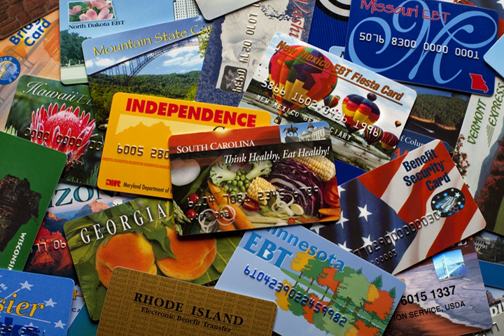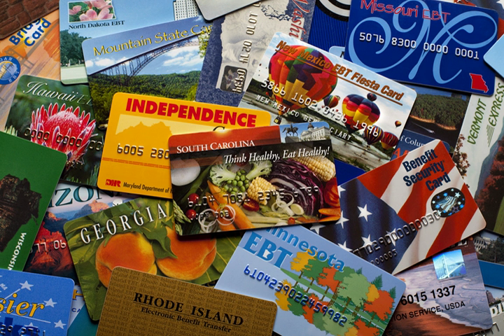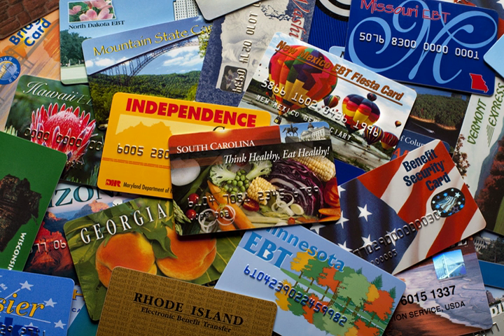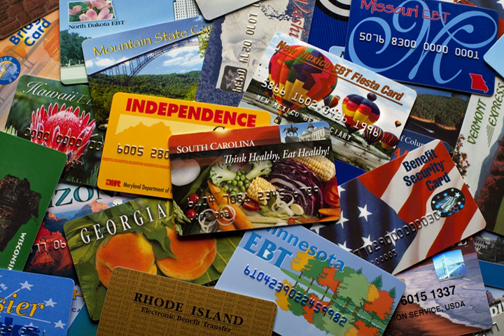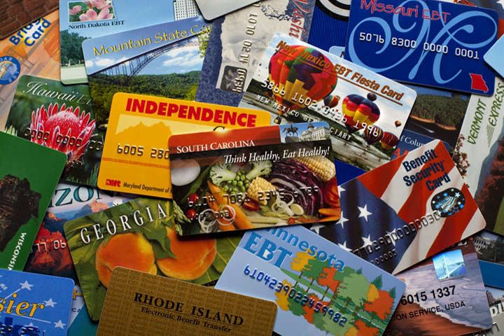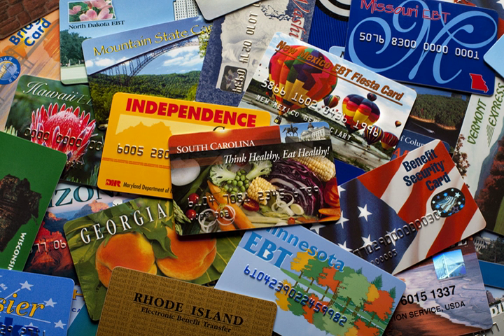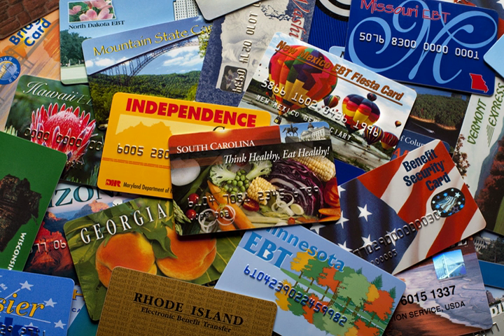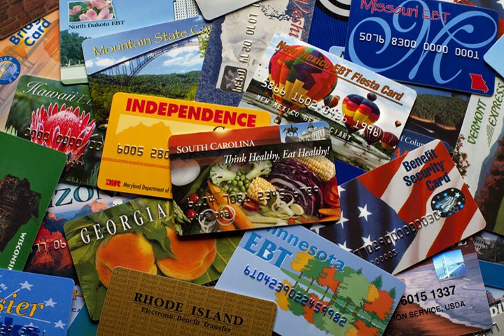Electronic Benefit Transfer | Wikipedia audio article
00:01:09 1 Usage
00:04:24 2 Taxation
00:04:55 3 See also

- Socrates

SUMMARY
Electronic benefit transfer (EBT) is an electronic system that allows state welfare departments to issue benefits via a magnetically encoded payment card, used in the United States. The average monthly EBT payout is $125 per participant.Common benefits provided (in the United States) via EBT are typically of two general categories: food and cash benefits. Food benefits are federally authorized benefits that can be used only to purchase food and non-alcoholic beverages. Food benefits are distributed through the Supplemental Nutrition Assistance Program (SNAP), formerly the Food Stamp Program. Cash benefits include state general assistance, Temporary Assistance for Needy Families (TANF) benefits and refugee benefits.
If a card is lost, a person must call the number issued on the back of their EBT card. The card may take up to ten days to be mailed to their address provided on their case.
When deactivating a card it could take up to 24 hours to turn back on. The benefits will automatically be transferred once the card is processed and it is once again active.